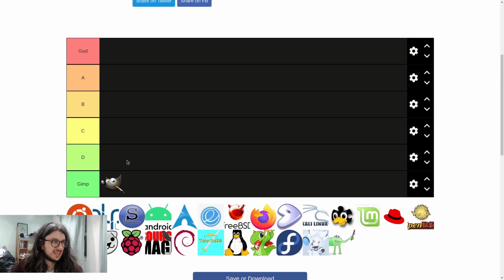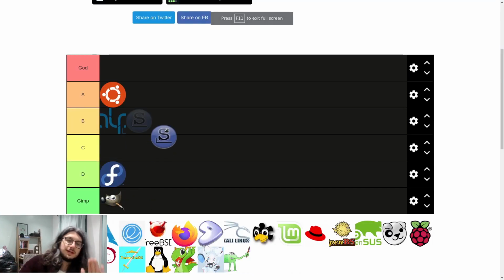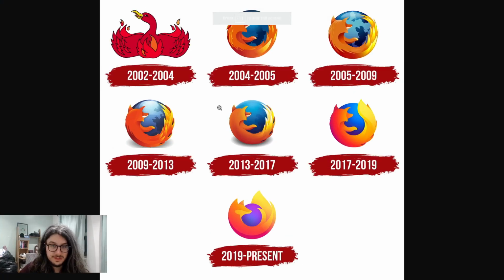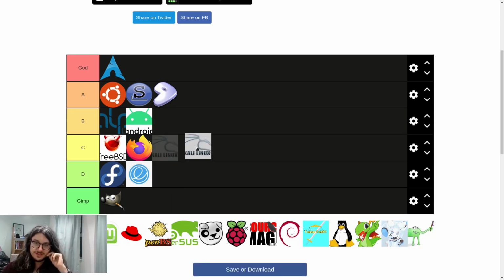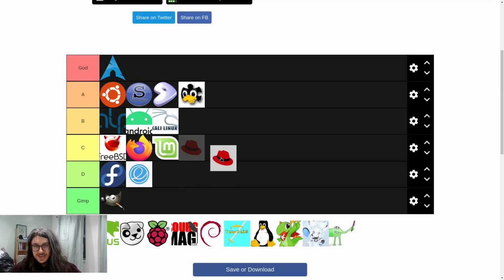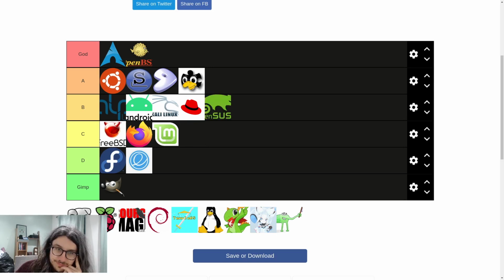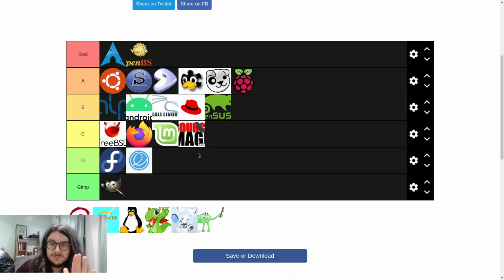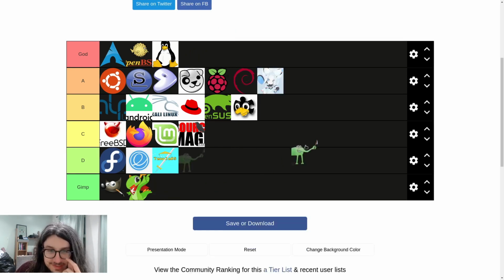LINUX LOGO TIER LIST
In this video we are talking about Linux and open source logos. It's the most important thing to think about when choosing a distro after all.